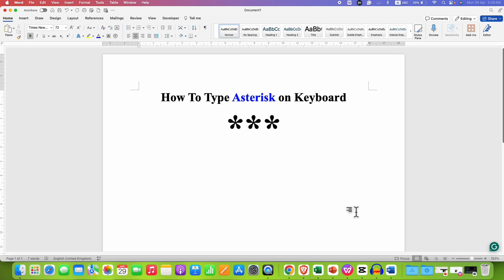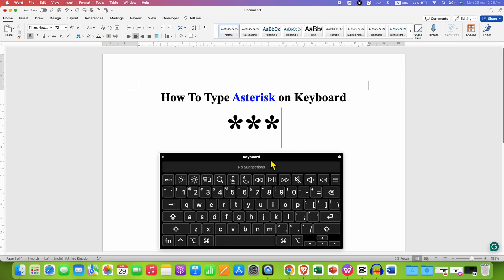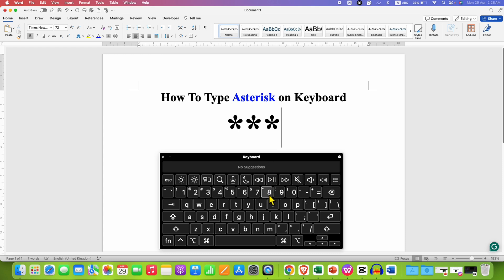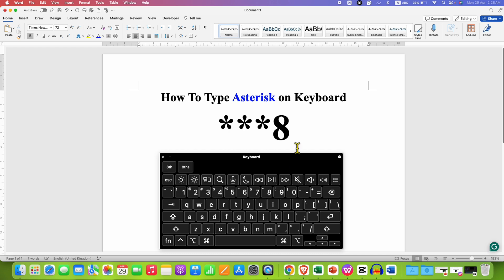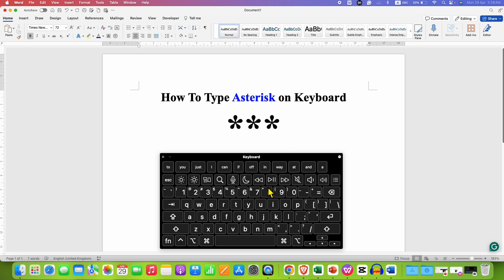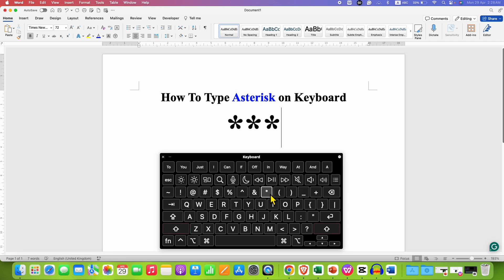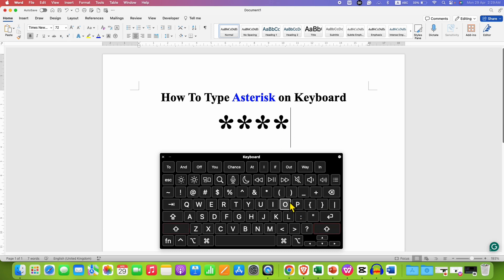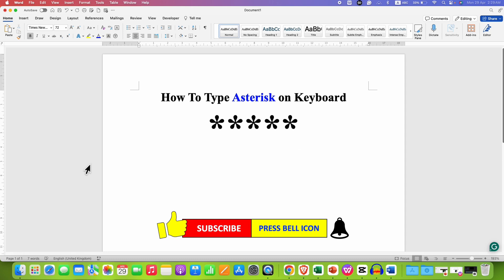How to type Asterisk on Keyboard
How to type Asterisk on Keyboard on Laptop or desktop is shown in the video. This is the most common way. Hold down the Shift key and then press the number 8. The asterisk symbol is located above the number 8 on most keyboards.